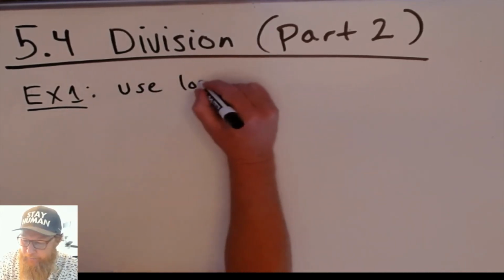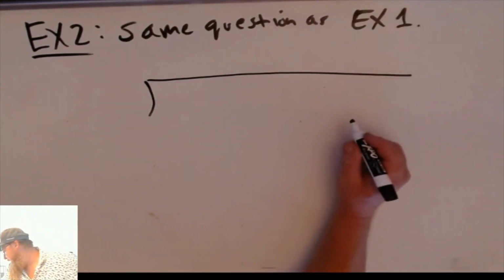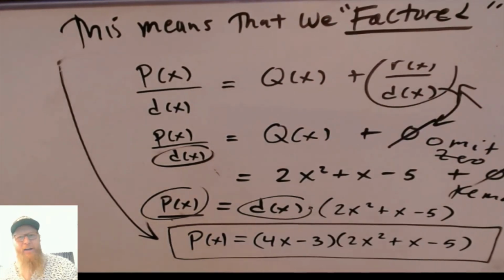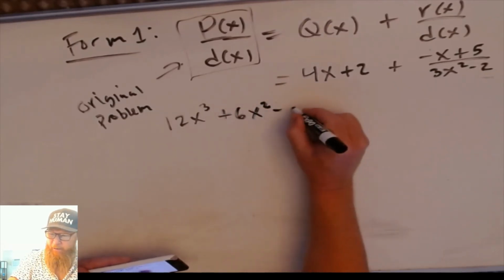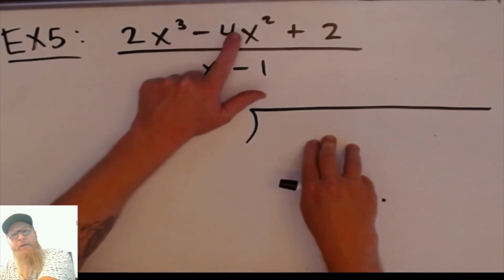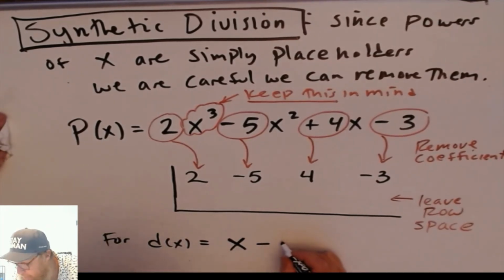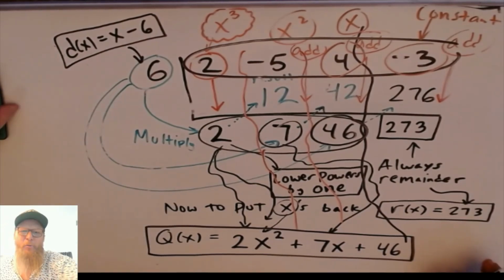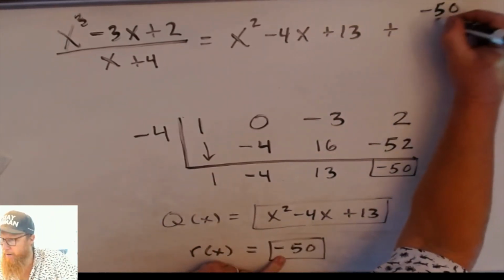More Long Division and Synthetic Division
note: in example 1, I wrote the problem as P(x)/d(x) and then found the quotient and remainder, then as I was summarizing the results, I accidently wrote P(x)/r(x). This is NOT CORRECT, this should have still been what I originally wrote above P(x)/d(x)